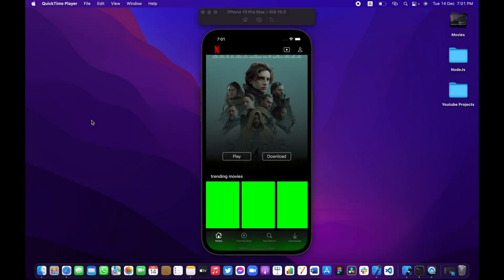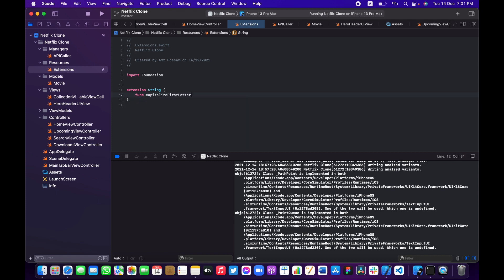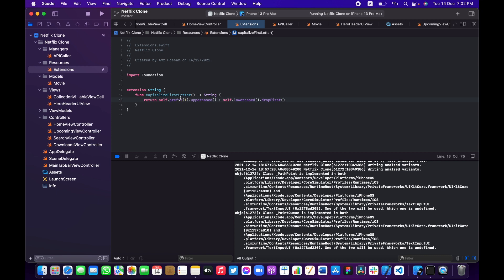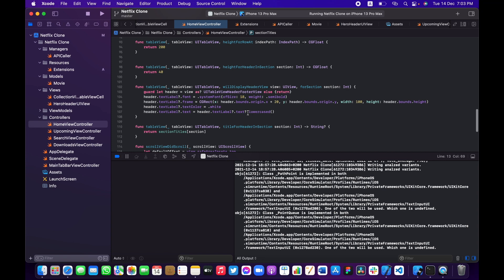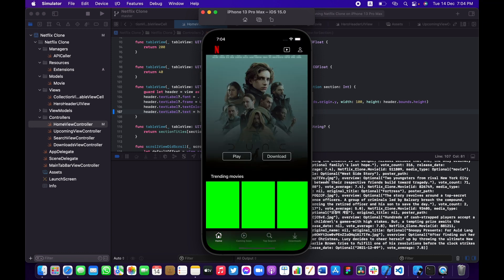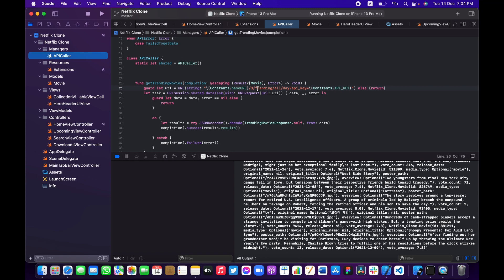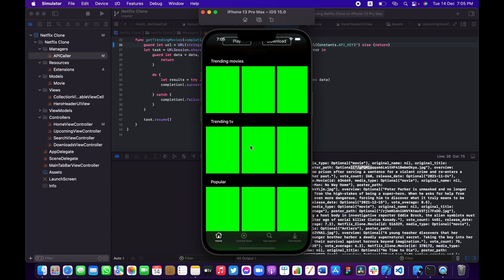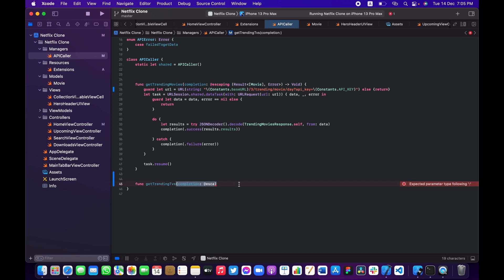Building Netflix App in Swift 5 and UIKit - (Xcode 13, 2021) - Episode 6 - Networking/Extensions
In this video we are going to complete the API Calls for the app for each section. also we’re going to talk briefly about extensions and fix some UI related things.

Do you like the content and want to help the channel grow ?